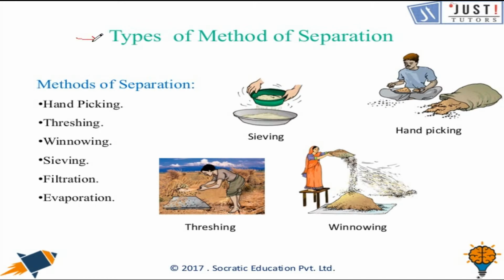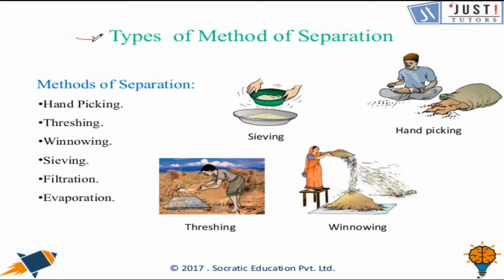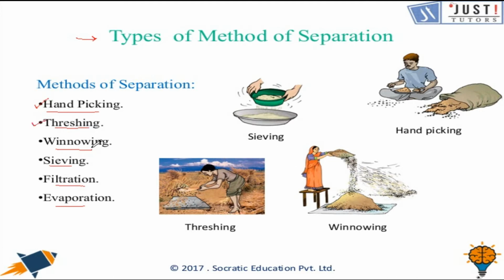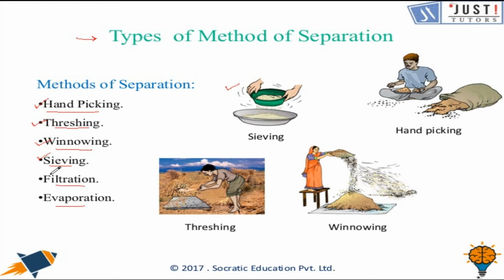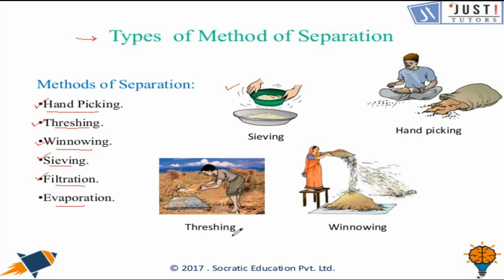Separation Of Substances: Methods of Separation